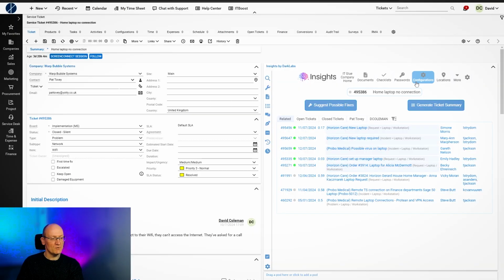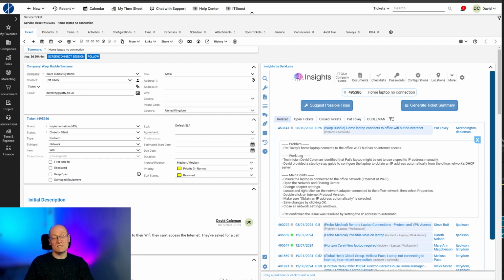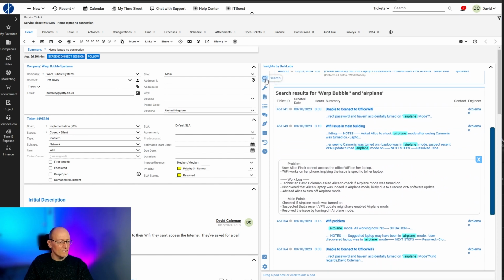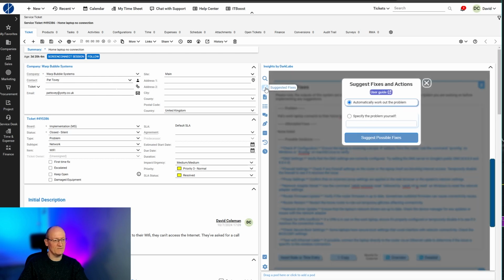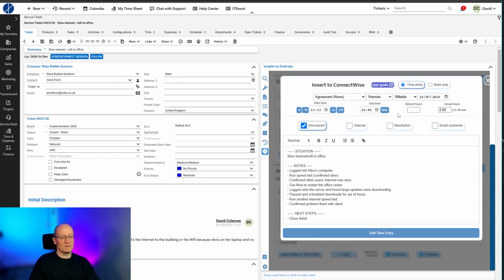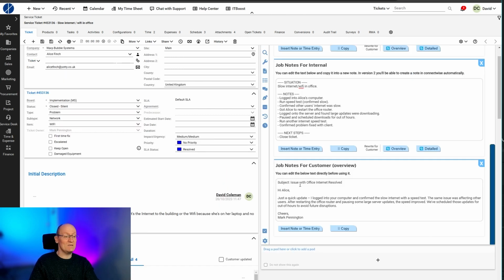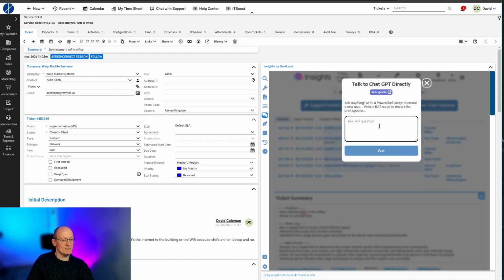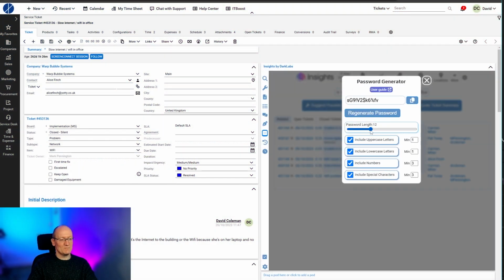Insights for ConnectWise - Quick Start User Guide / Product Demonstration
Discover how to streamline your IT support with Insights.

This video provides a comprehensive overview of the Insights Service Ticket Helper Software, detailing essential tools designed to enhance your ConnectWise support tickets.

Learn about key features such as Related Tickets, Time Entry Search, Suggested Fixes, Job Notes Generator, and the Summary Tool. See how these tools can help increase your first-time fix rate, reduce escalations, and unlock valuable information from previous support tickets.

Whether you’re a new technician or a seasoned professional, Insights offers innovative solutions to boost your efficiency and client communication.

Sign up for a two week, full-access trial (no payment information required)